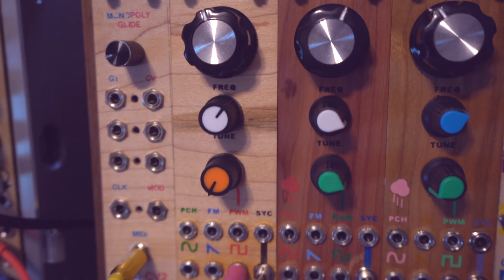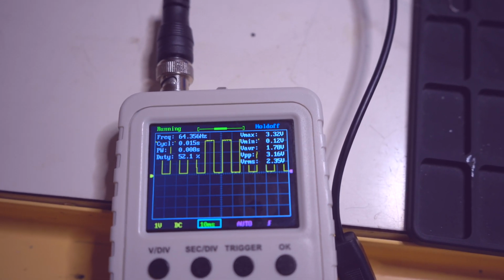Teensy Eurorack Oscillator + Build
A new module built from a Teensy 3.2
Schematic + Code: